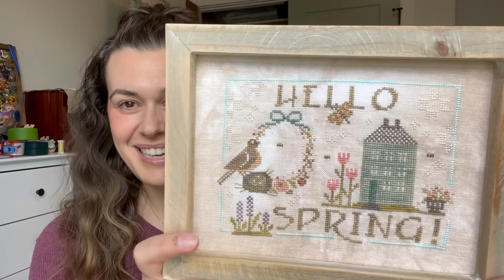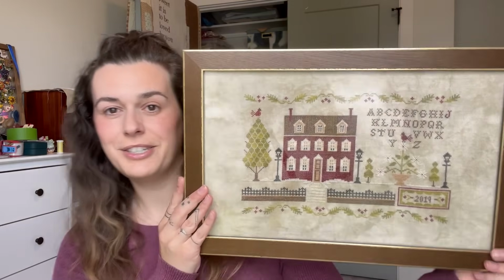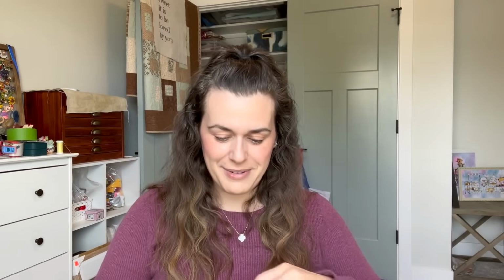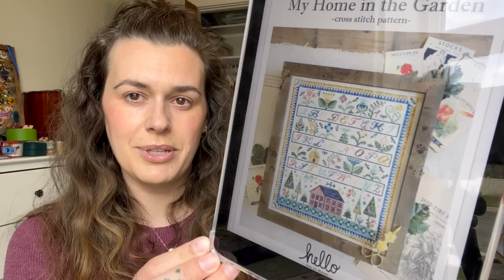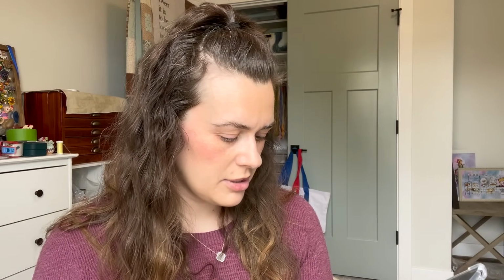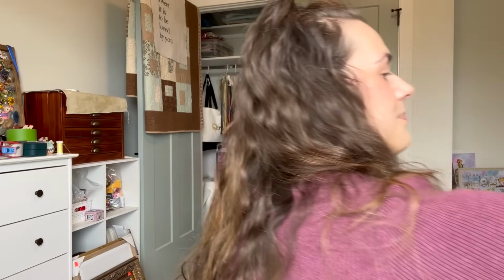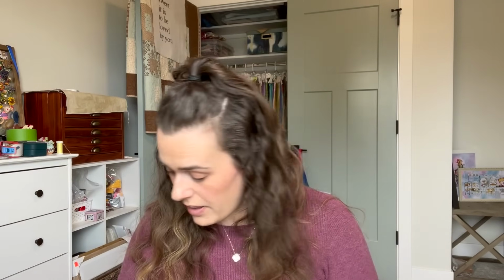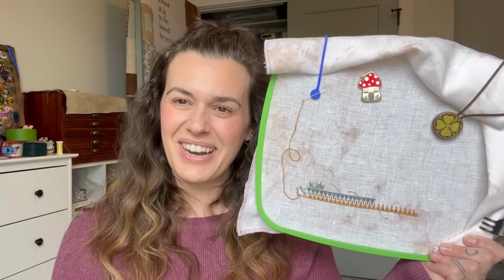Flosstube #35: Spring Has Sprung!